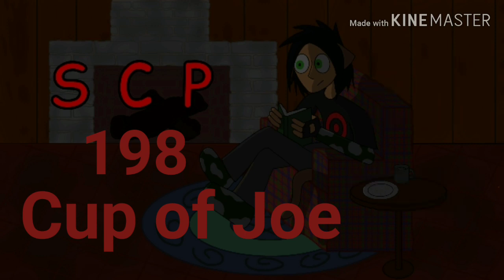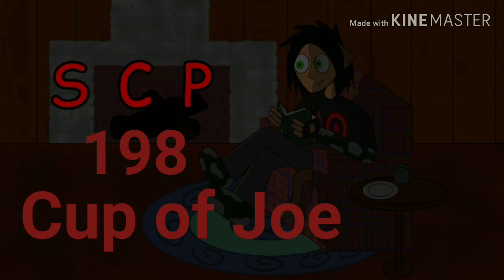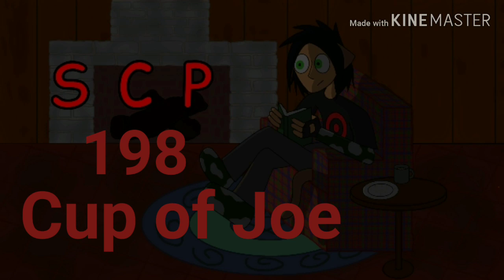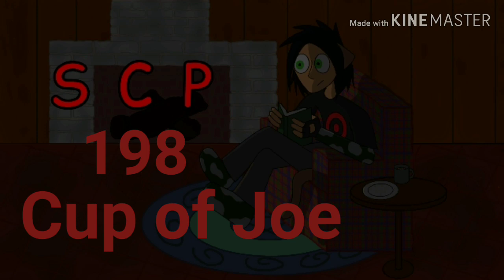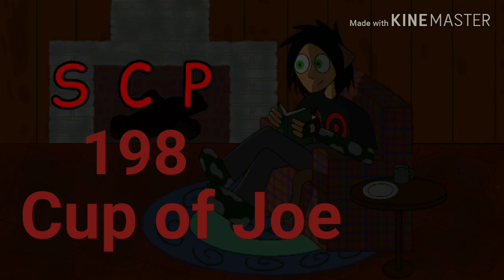Neshae Reads SCP 198 Cup of Joe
Warning: Very Very Gross

SCP 198 belongs to the SCP Foundation
Recorded with Audio Recorder
Extra art and sounds done with ibisPaint X and freesound.org
Video edited with Kinemaster